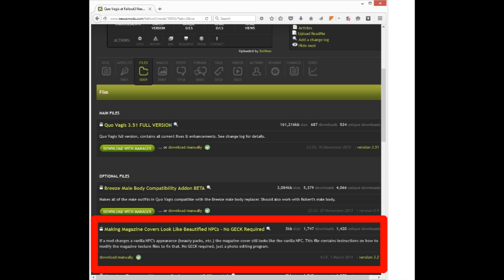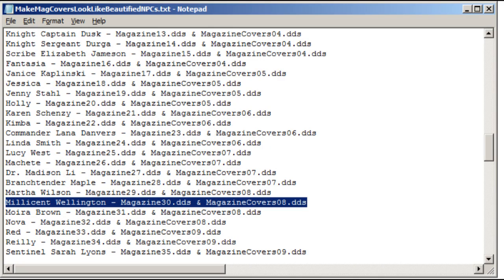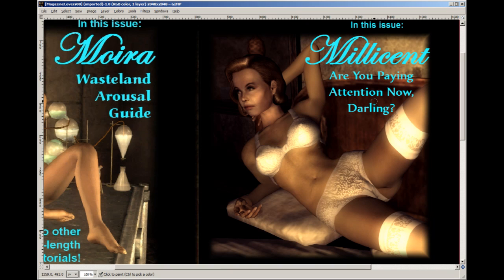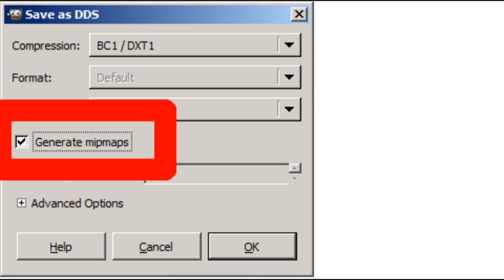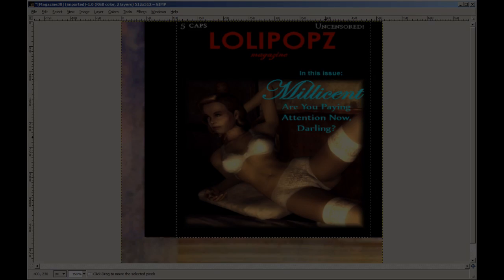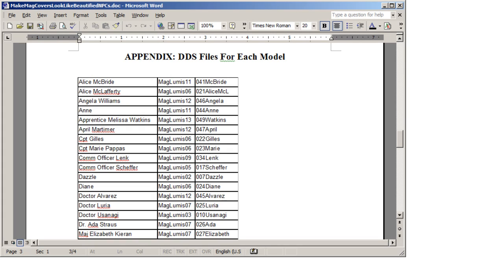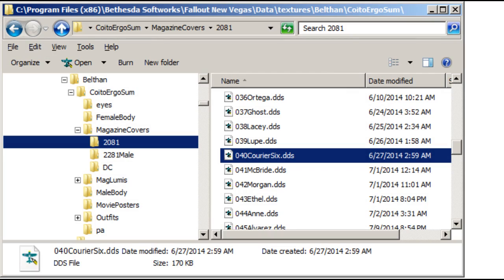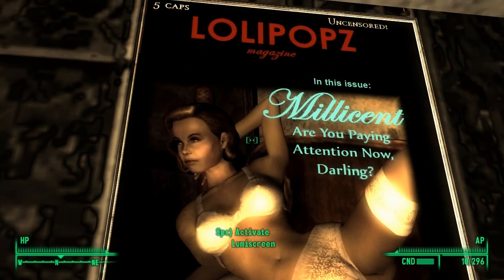Quo Vagis & Coito Ergo Sum Custom NPC Magazine Covers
In this tutorial, Jeff shows players of Quo Vagis and Coito Ergo Sum how to make custom Lumiscreens and magazine covers for NPCs (to match in-game appearance with makeover mods and so forth).